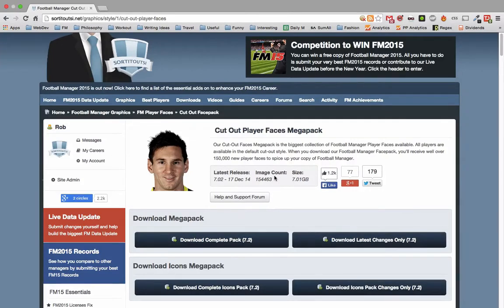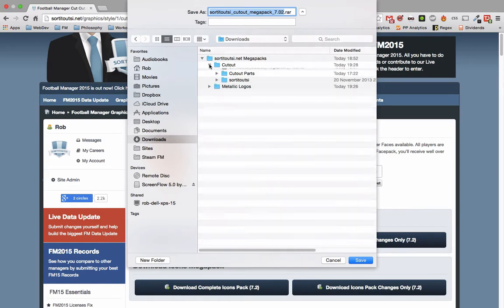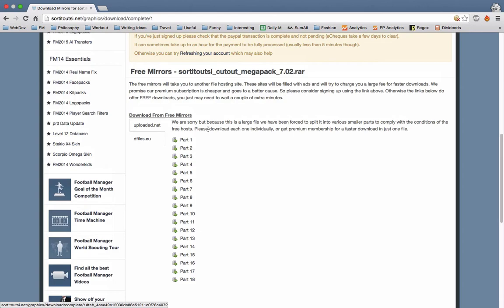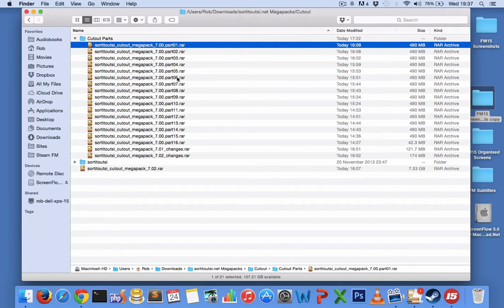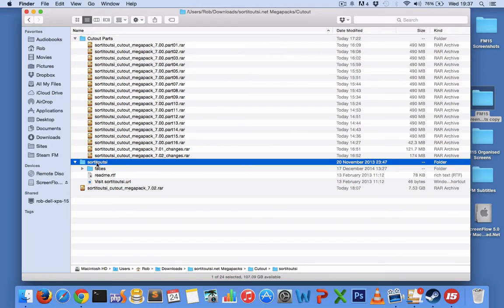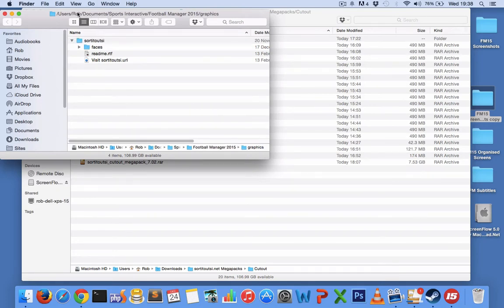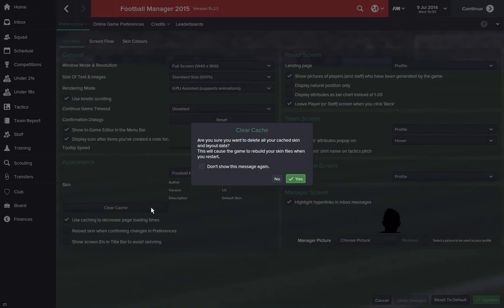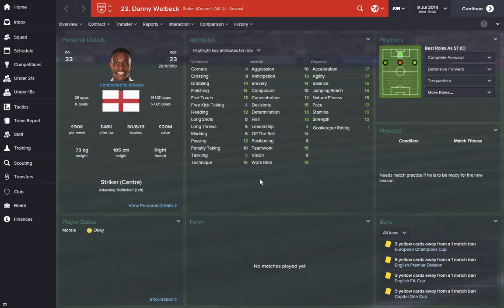How to add Player Faces to Football Manager 2015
This video will show you how to install the sortitoutsi.net Cut Out Player Faces Megapack to Football Manager 2015. This megapack will add over 150,000 player faces to FM2015.